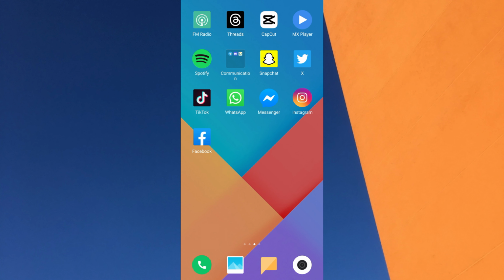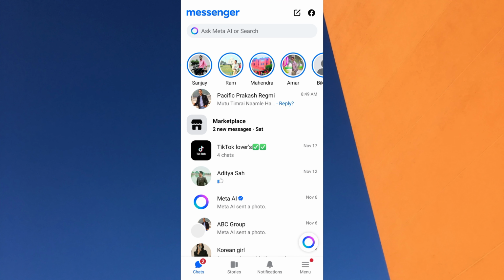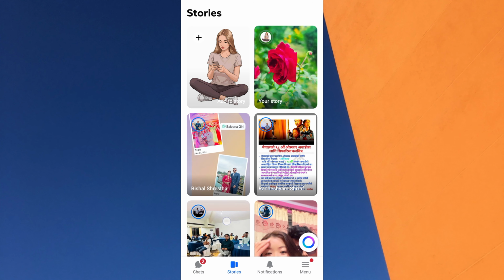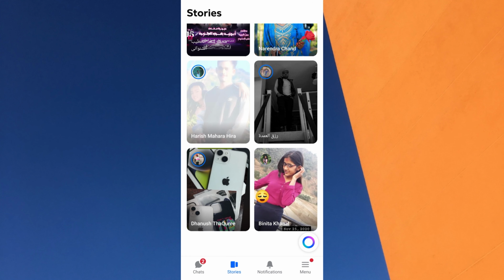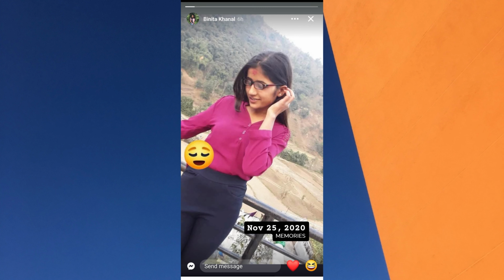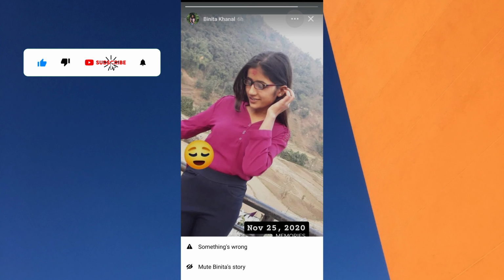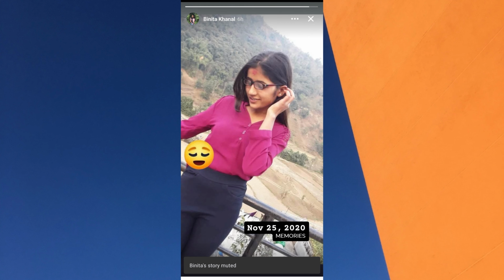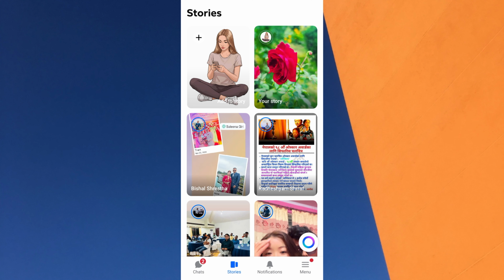How To Mute Story On Messenger | Mute Facebook Messenger Story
Do you want to mute story on Messenger? You can mute a Facebook Messenger story with just a few simple steps.

Muting a story on Facebook Messenger means hiding someone’s stories so they no longer appear at the top of your Messenger app.

When you mute someone, you won’t see their future stories, but you will still remain friends and can chat with them normally.

Muting applies only to their stories — it does not block them, restrict them, or stop messages. It simply removes their stories from your story feed.

If a person posts too many stories every day, it can be overwhelming. Muting keeps your story section clean.

Stories can be distracting when you want to stay focused. Muting reduces unnecessary content at the top of Messenger.

🔶STEPS🔶
To mute a story on Facebook Messenger,
1. Open the Messenger app on your mobile device.
2. Tap the Stories option at the bottom of the screen.
3. Browse through the stories and find the person whose story you want to mute.
4. Now, tap the story to open and play.
5. Tap the three dots menu icon at the top right of the screen.
6. A pop-up menu will appear; select Mute Story.

The person’s story will now be muted, and you will no longer see their stories at the top of your Messenger.

You can unmute them anytime from Messenger settings if needed.

- - - - - - - Similar videos:- - - - - - - - -

This Video Includes:
○mute facebook messenger story
○how to mute story on messenger
○mute fb messenger stories